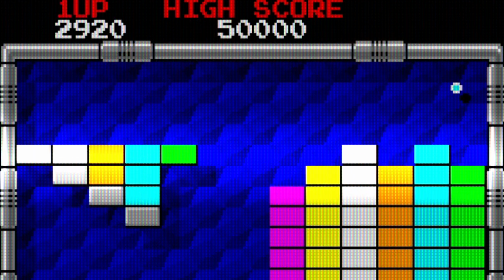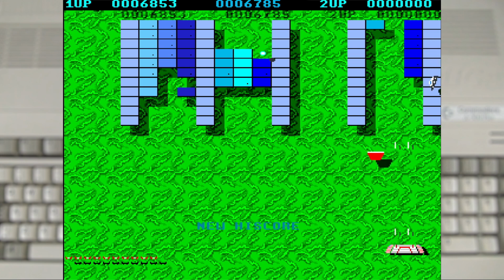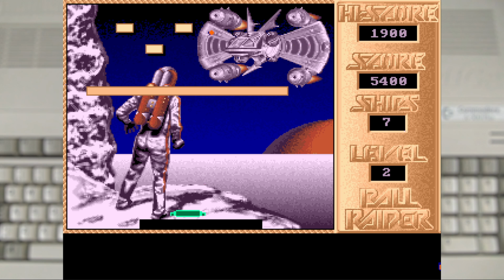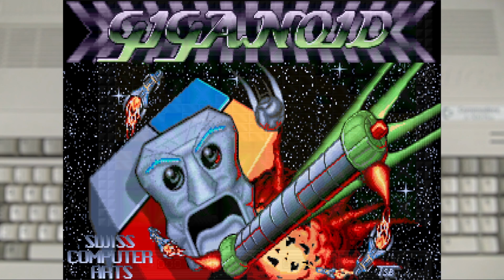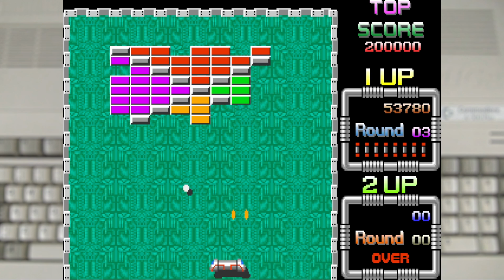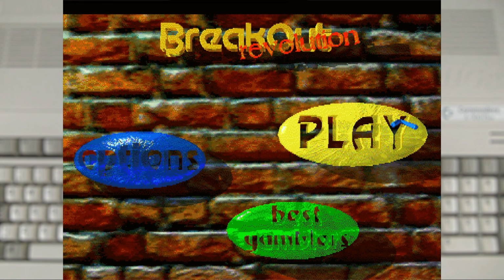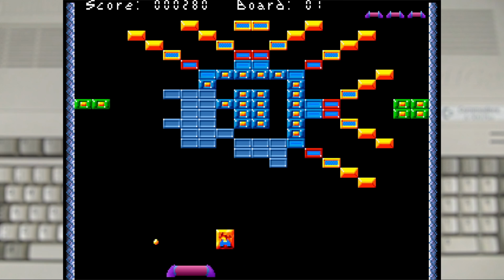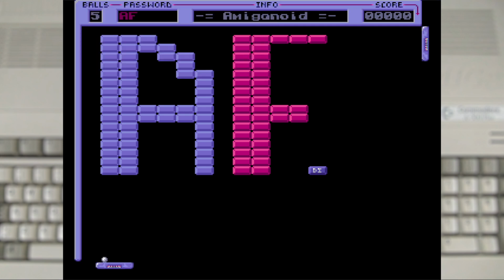Amiga's Answer To Arkanoid!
Braking Bricks with balls has been a staple of gaming since the early days.
But it took Arkanoid to make it huge!
And the Amiga dev's took notice and produced a huge number of similar games.

So lets take a look a number of titles!

chapters:
00:00 Intro
00:30 Amegas
03:29 Crystal Hammer
06:40 Ball Raider
10:47 Giganoid
14:45 Breakout Revolution
18:46 Megaball
22:38 Amiganoids